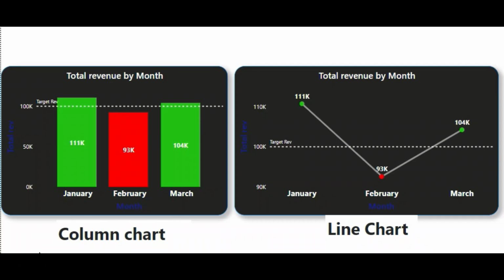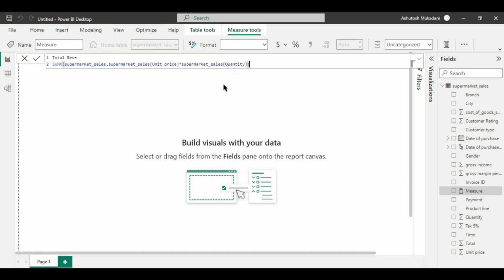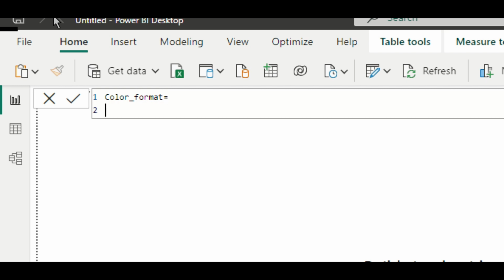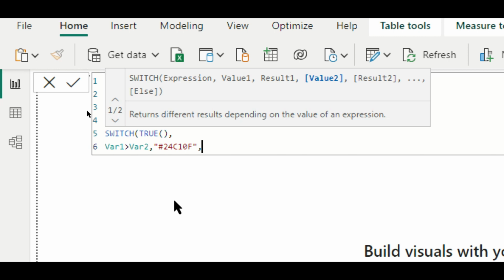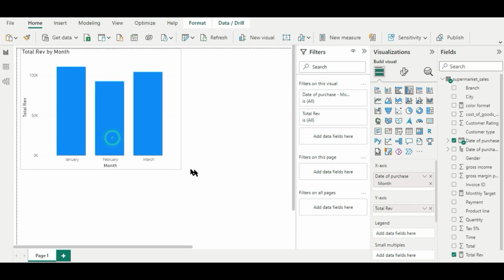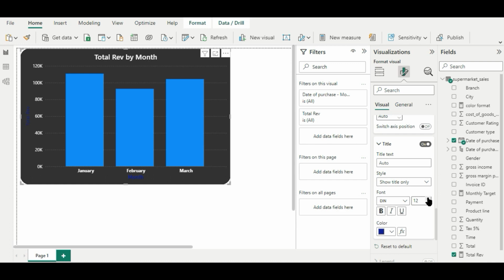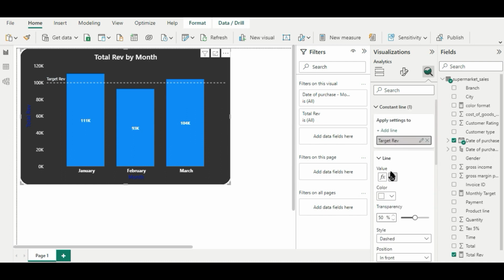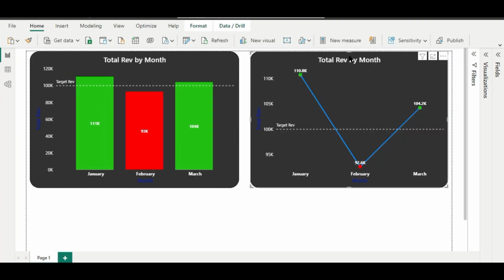Data Visualization Made Easy: How to Highlight Underperforming Data using Power BI in 3 easy steps.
Whether it's sales figures, project completion rates, or any other metric, identifying values that fall below the target is vital to address issues and optimize performance.
In this video we are  going to learn how to highlight values below target!
In this step-by-step guide, we'll show you how to leverage the power of Power BI to visually emphasize underperforming data and gain valuable insights for your data.